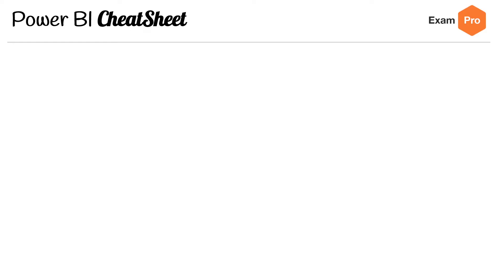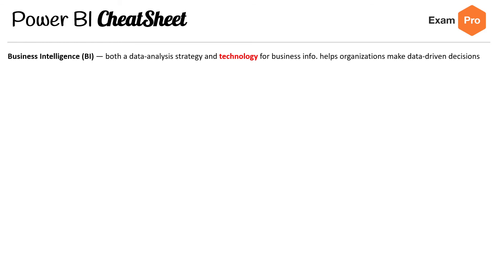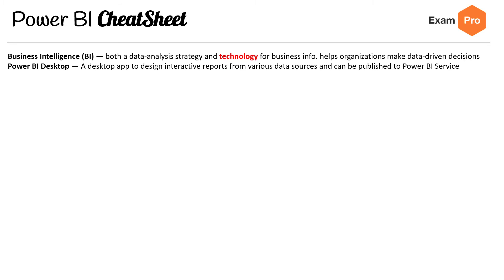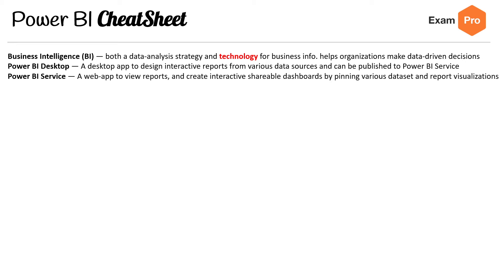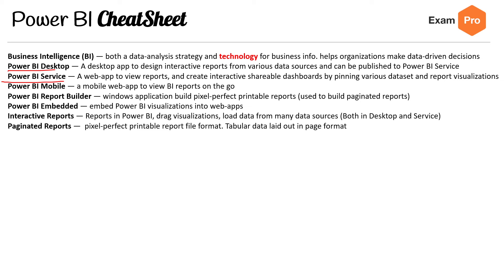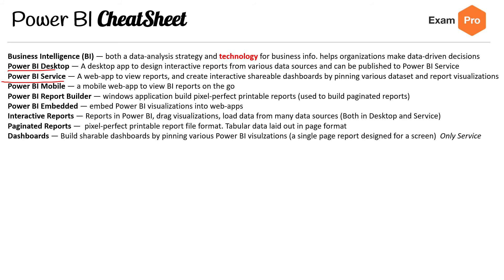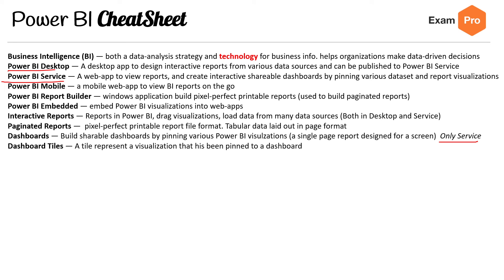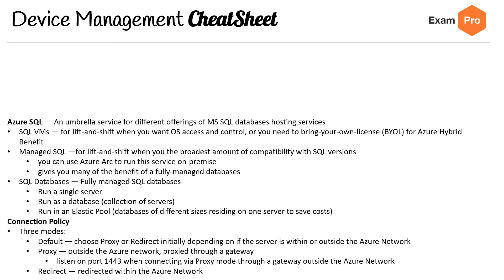DP 900 —PowerBi CheatSheet